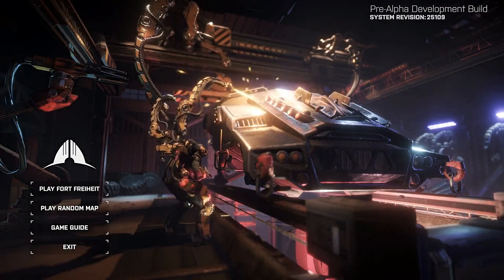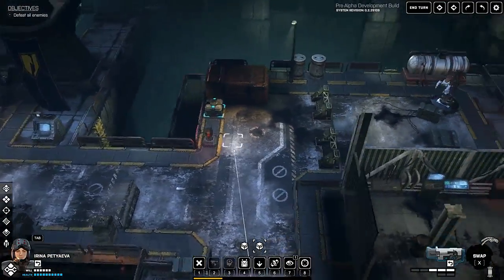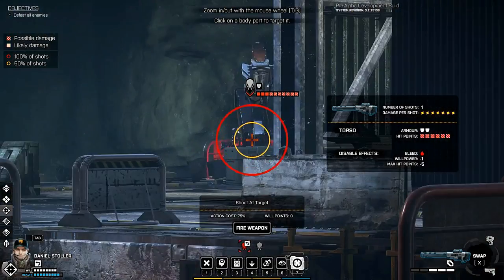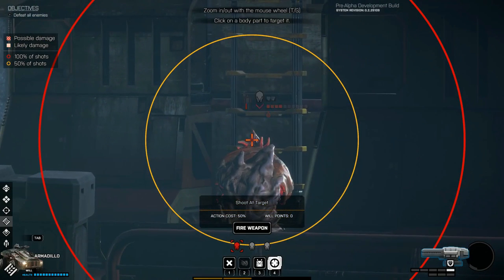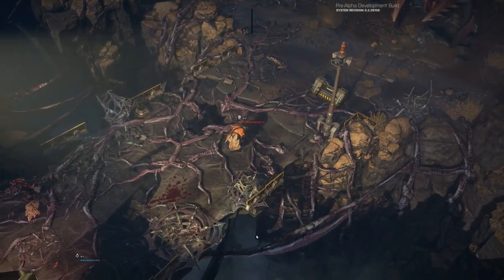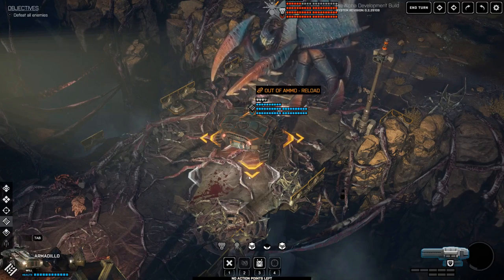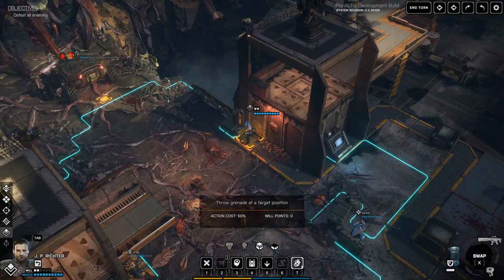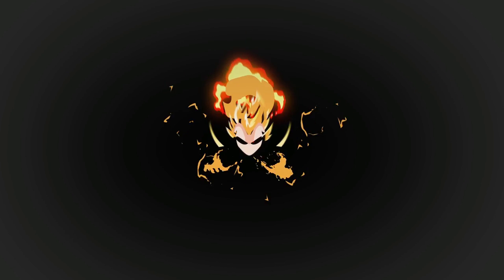Phoenix Point - Armadillo And Technician Class Update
Bringing you the second backer update to Phoenix Update with the addition of the Armadillo vehicle and the new technician class.
Phoenix Point is slated to be released early 2019.